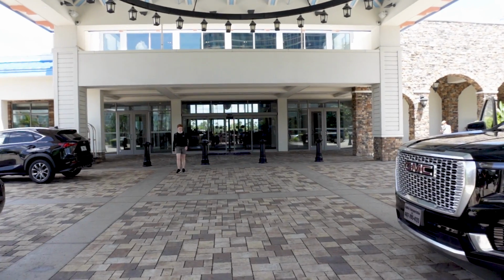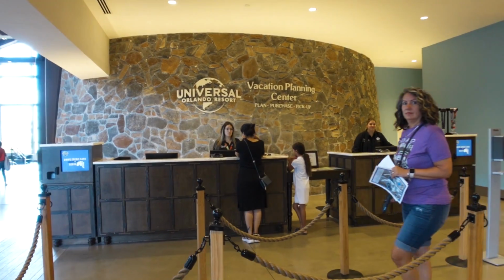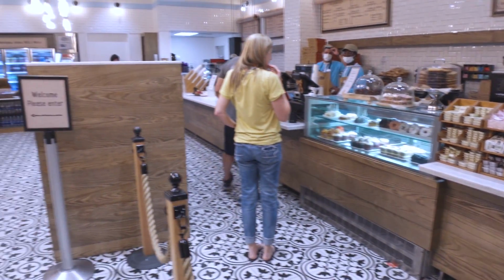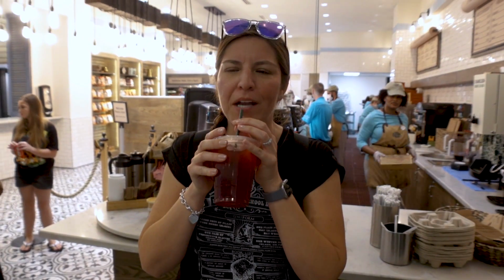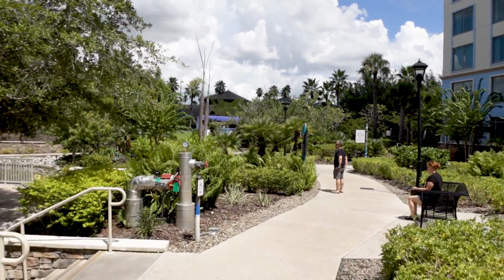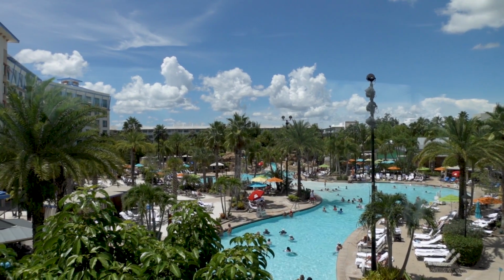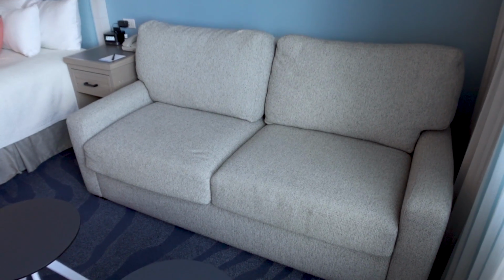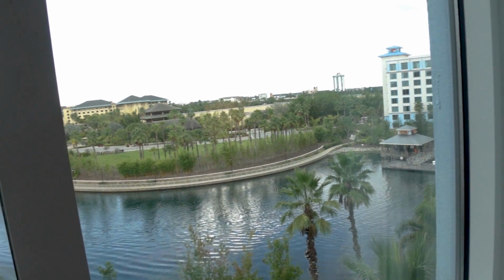Sapphire Falls Resort and Room Tour | Universal Orlando | Travel and Foodie Warriors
Come with us as we take you through The Loews Sapphire Falls Resort at Universal Orlando.
This is one of our favorite resorts and we love the Caribbean-inspired theming, laid-back atmosphere, and lagoon view!

Chapters:
00:00 - Welcome to Sapphire Falls
00:56 - Lobby
02:34 - Universal Studios Store
04:00 - New Dutch Trading Co. Quick Serve Food & Snacks
06:35 - Conference & Business Center
06:56 - Spiral Stairs
07:13 - Amatista Cookhouse
07:38 - Water Taxi
08:49 - Pool
10:18 - Guest Room
13:44 - Wrap Up